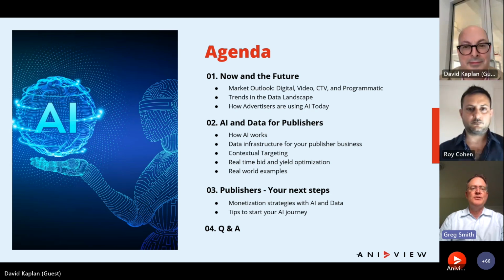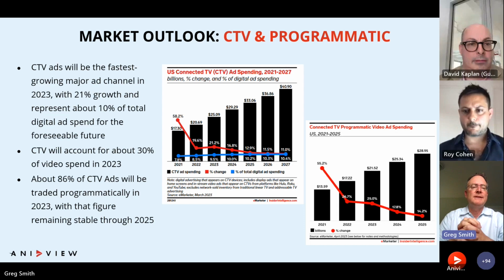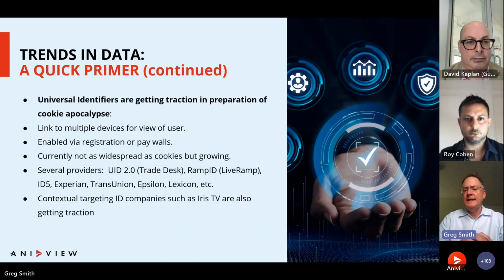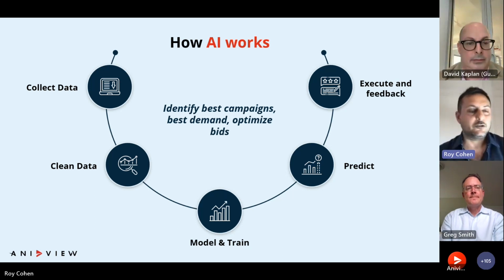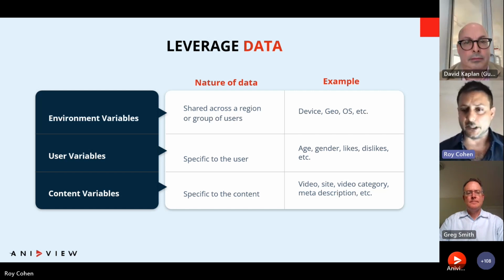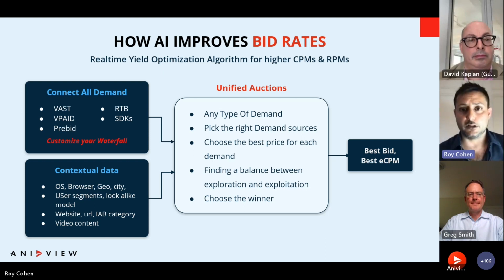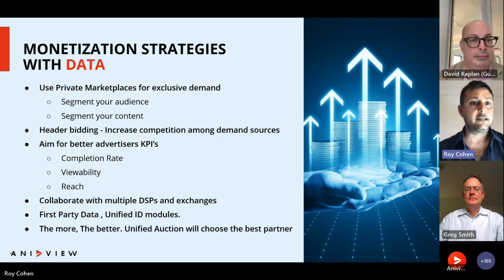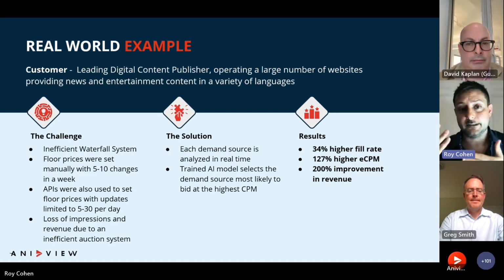Revolutionizing Publisher Revenue: Leveraging AI and Data for Bid and Yield Optimization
Are you a publisher looking to supercharge your ad revenues?
In this webinar, Roy Cohen, CTO, Aniview, Greg Smith, GM North America, Aniview, along with David Kaplan, Editor-in-chief, of Brand Newsroom, LLC, discuss the need for AI and data to take ad monetization strategies to the next level. Discover how cutting-edge AI and advanced data can transform your monetization strategies. Uncover how to harness the wealth of data opportunities at your disposal to deliver highly targeted ads, improve ad placement, and maximize revenue generation. Learn from industry experts as they share practical tips, real-world case studies, and best practices to help you achieve higher yields and maximize your ad revenue.

The webinar will cover the following topics:

- Market Outlook: Digital, Video, CTV, and Programmatic
- Trends in the Data Landscape
- How Advertisers are using AI Today
- How AI works
- Data infrastructure for your publisher business
- Contextual Targeting
- Real-time bid and yield optimization
- Real-world examples
- Monetization strategies with AI and Data
- Tips to start your AI journey

About Aniview

Aniview is a global adtech and media company that provides a complete ecosystem for managing videos and video advertisements through its patented technology. We deliver efficient and effective video advertising across the open web on desktop, mobile, inApp, connected TV, and over-the-top (OTT) formats. Aniview is one of the most comprehensive and widely adopted video monetization platforms across the globe.